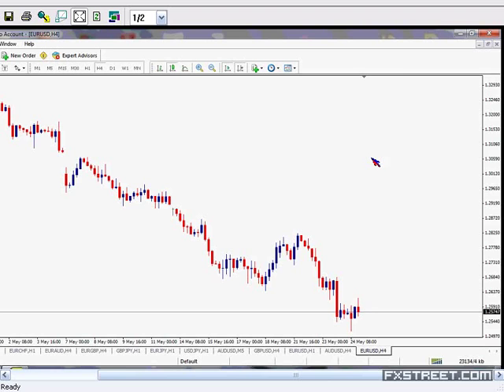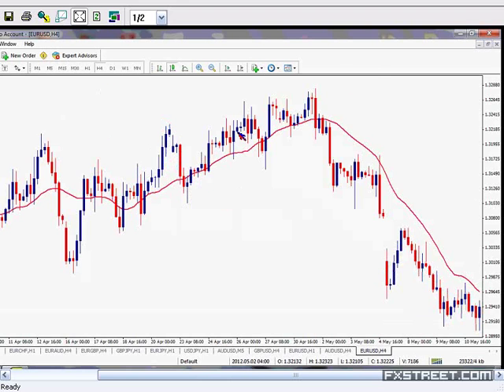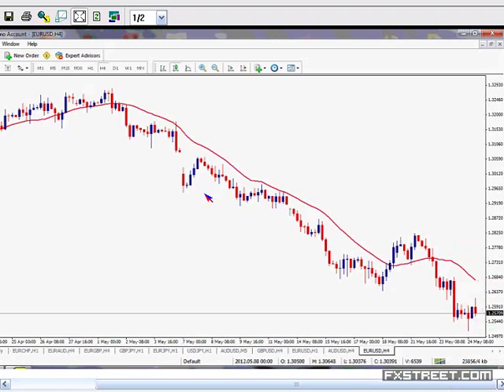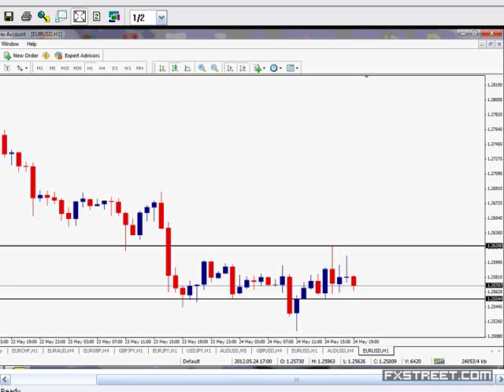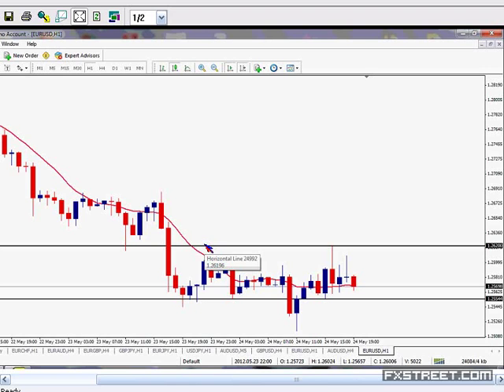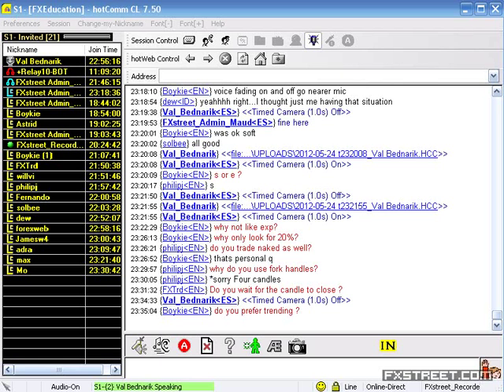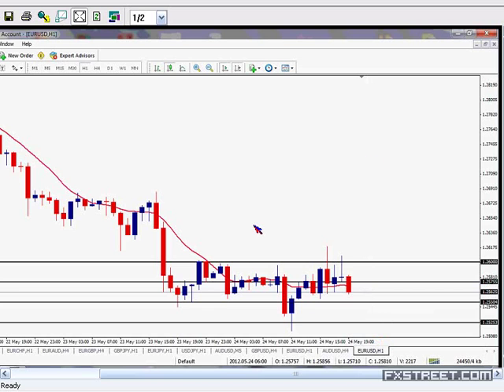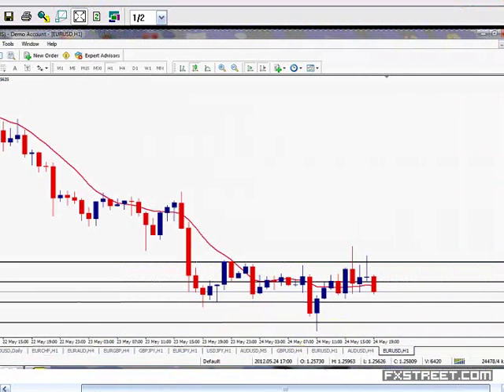Valeria Bednarik: Beginners Corner: Short-Term Trading Strategies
Date of issue: 24 May 2012. Speaker: Valeria Bednarik. Short term trading strategies, for trend and sideways markets. How to recognize market conditions and therefore, choose the appropriate setting. Technical and practical examples. Determinating the right time to enter a trade, based on market conditions, and fundamental environment.